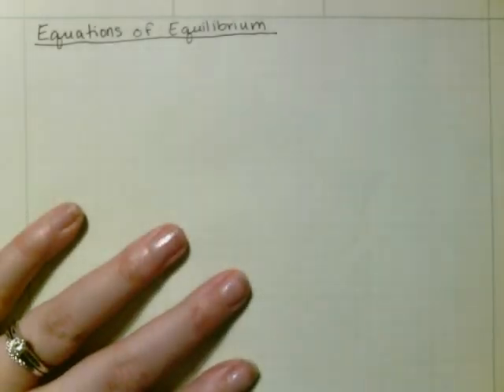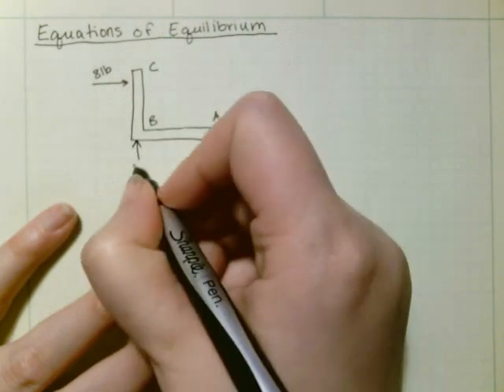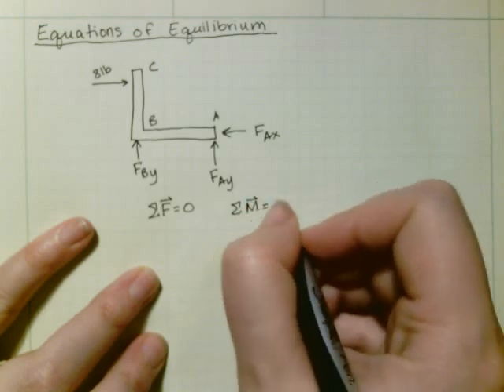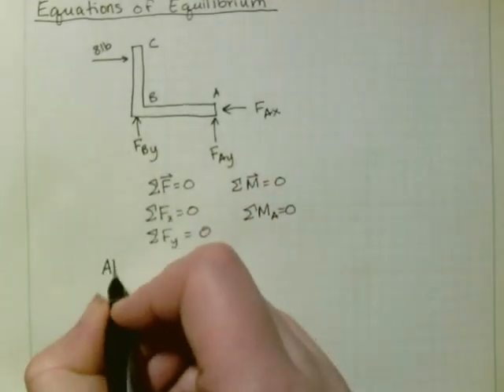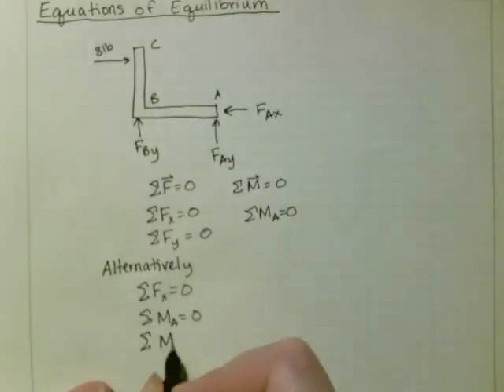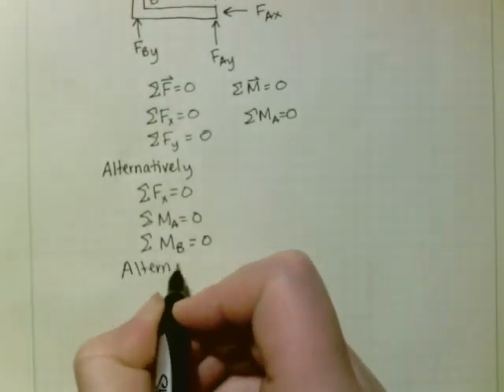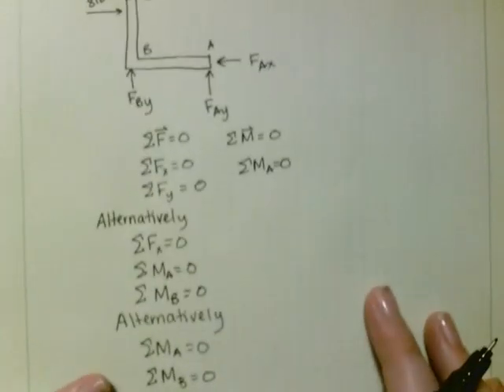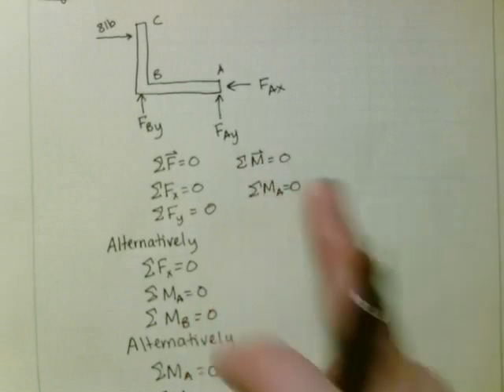Equations of Equilibrium